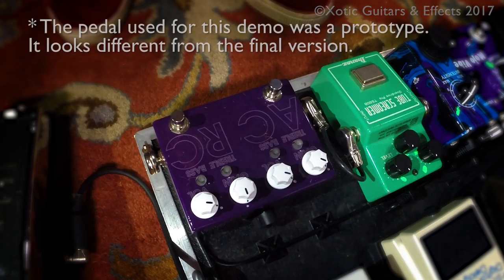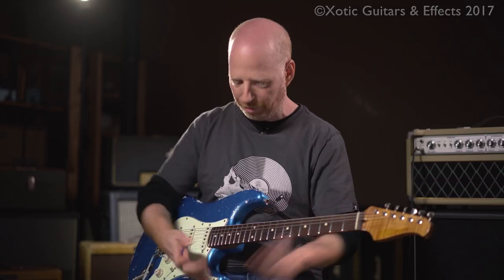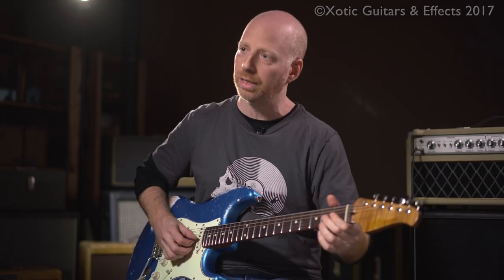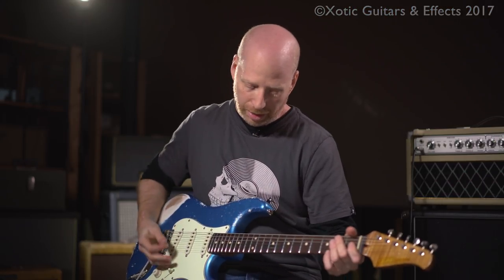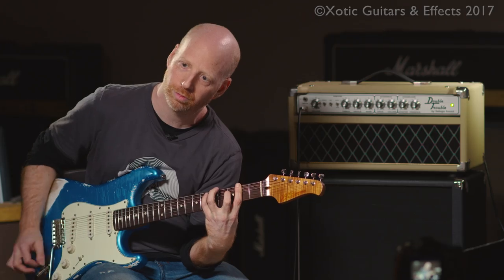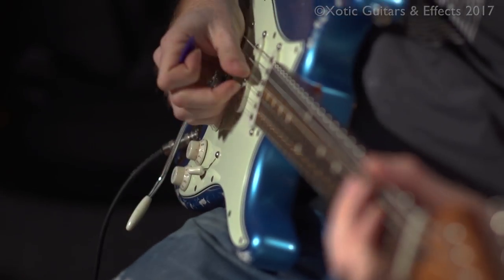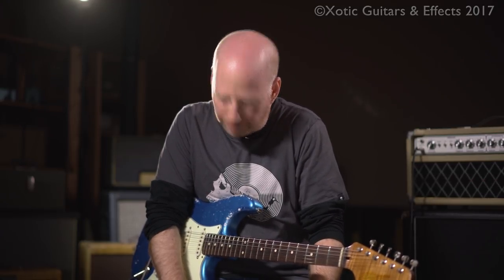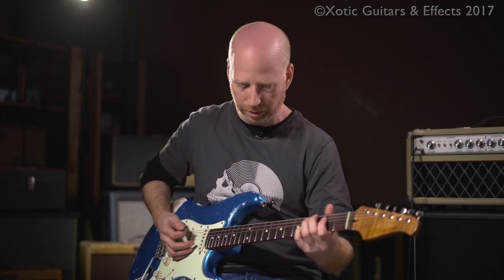Xotic Effects AC/RC-OZ feat Oz Noy - Part 2/2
Oz Noy talks about his signature Xotic Effects pedal - AC/RC-OZ!

xotic.us/effects/acrcoz